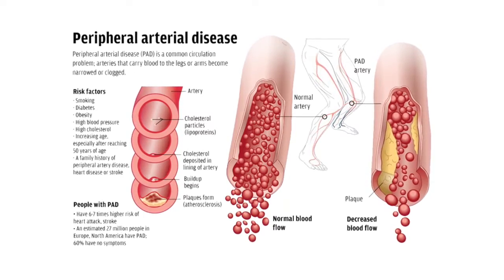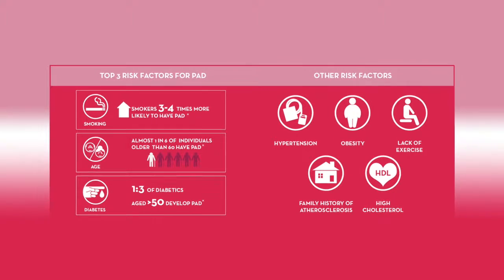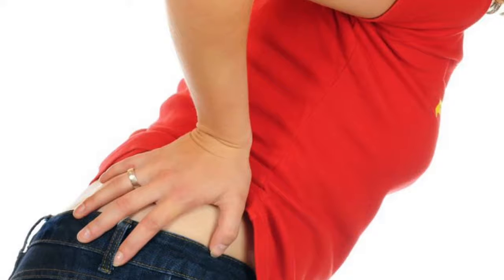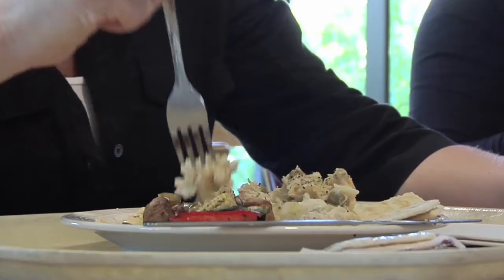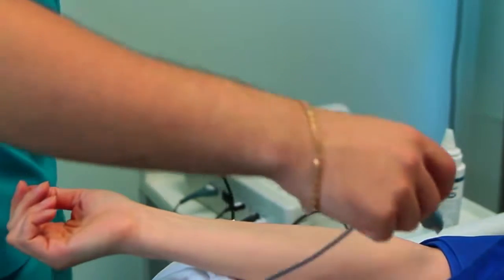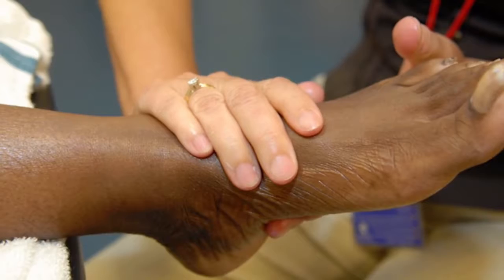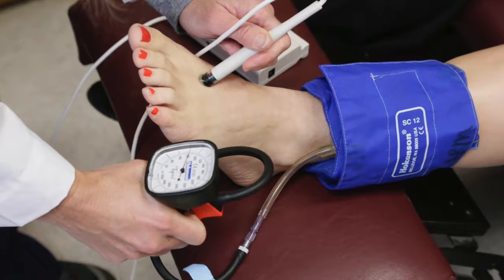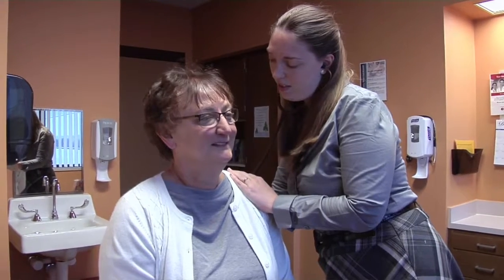Cardiovascular consultants PC | Care for your heart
Cardiovascular Consultants is a dedicated group of physicians and health care takers who have devised a multi-disciplinary approach for prevention and treatment of cardiac and vascular disease. With emphasis on
1.  (Primary prevention) Reduction to a minimum the likelihood of threatening cardiovascular adverse event.
2. (Secondary prevention) To minimize the potential of recurring cardiovascular hazards